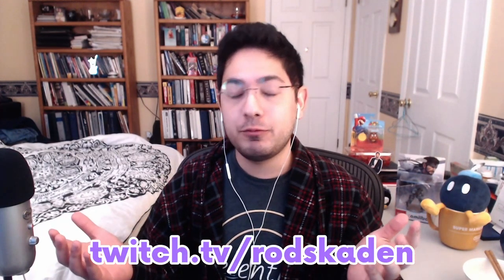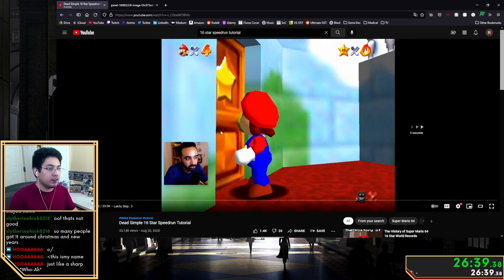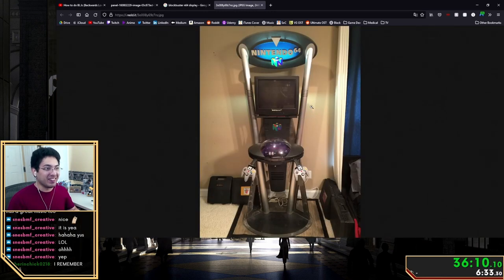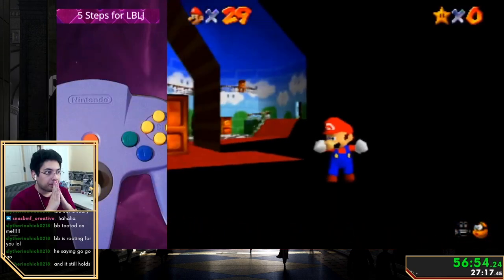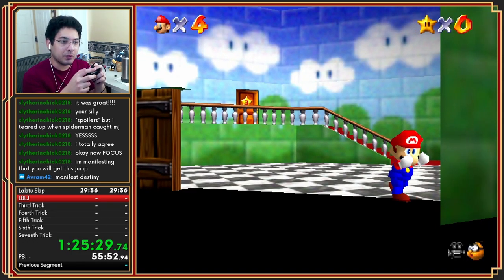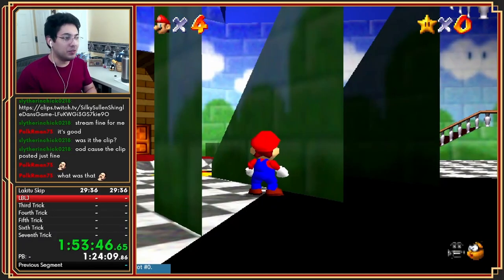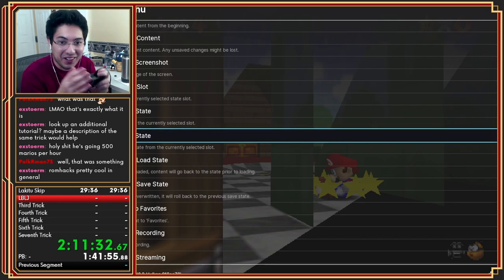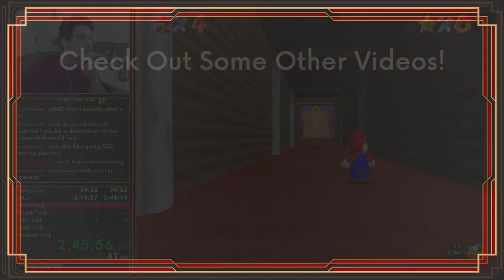New Speedrunner Tries THE HARDEST TRICK IN SPEEDRUNNING | Super Mario 64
I stream Wednesday - Sunday at 8PM EST.